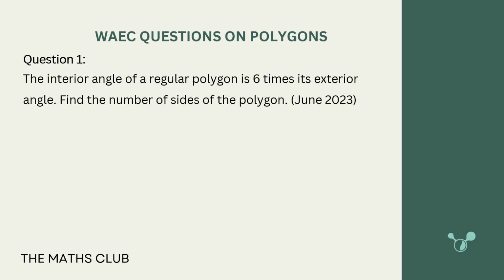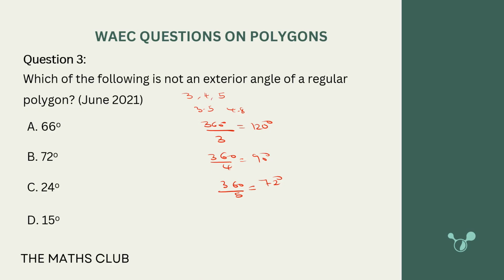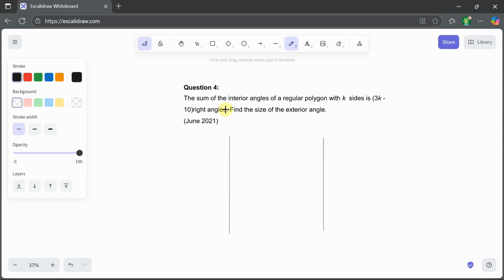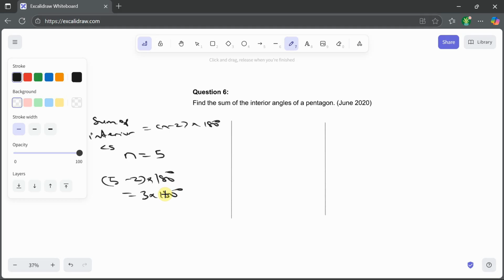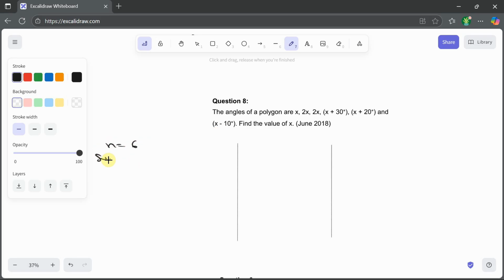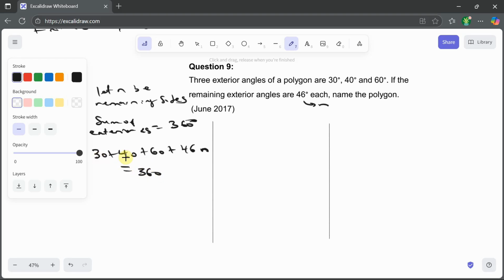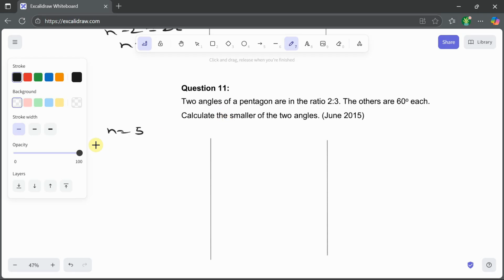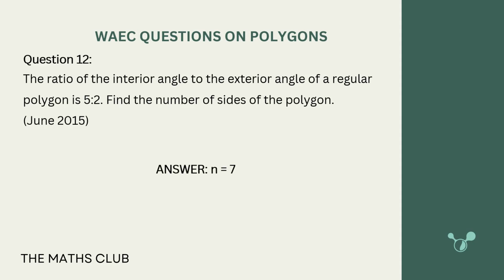WAEC Past Questions on Polygons (2014–2023) | The Maths Club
Welcome to The Maths Club! In this video, we solve WAEC past questions on polygons from 2014 to 2023.

*Time Stamp:*
00:00:00 Introduction
00:00:37 Question 1
00:01:36 Question 2
00:02:30 Question 3
00:05:14 Question 4
00:07:08 Question 5
00:08:22 Question 6
00:09:01 Question 7
00:11:02 Question 8
00:12:54 Question 9
00:15:26 Question 10
00:16:19 Question 11
00:18:27 Question 12

*Note:* There may have been some questions that were mistakenly left out, but if you complete the entire playlist on plane geometry you will be able to easily solve them.